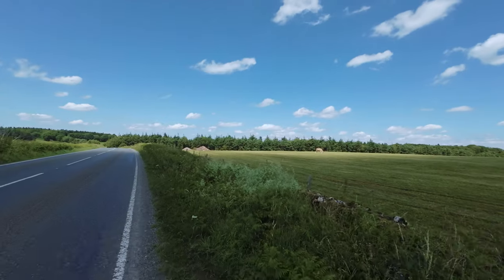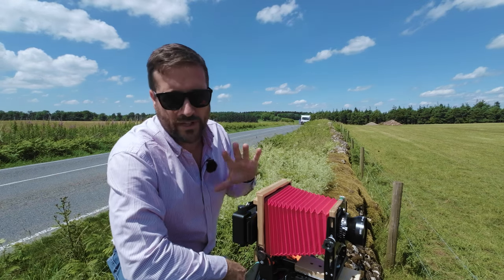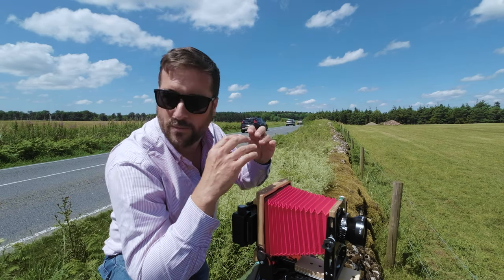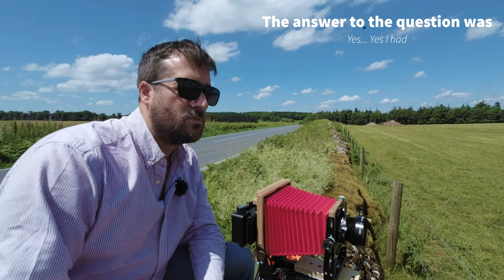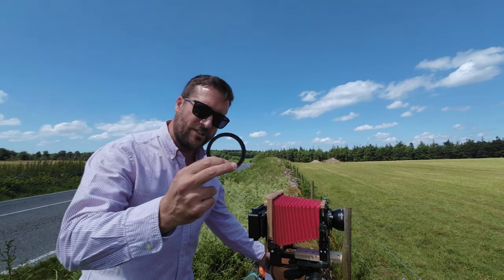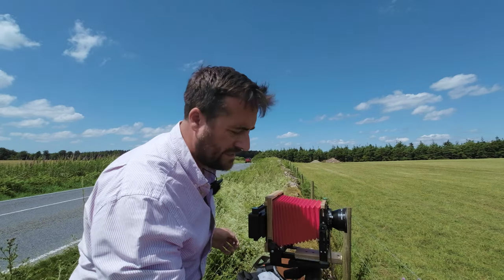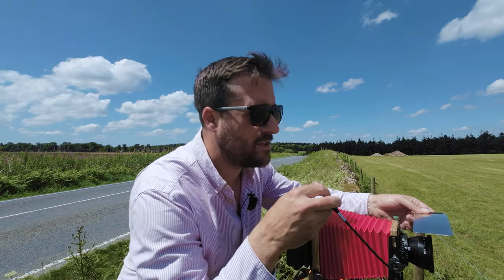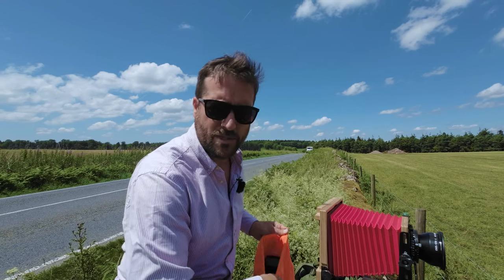Minimalist Cows on Ektar 100 and Angry Landowners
In this video, I share with you my experience of shooting minimalist 6x17 photography of cows in a field on the Mendips in Somerset, UK. I used my Intrepid 4x5 Camera with DayI 6x17 Back loaded with a roll of Kodak Ektar 100 film, which is known for its vivid colors and fine grain. I wanted to capture the simplicity and beauty of the rural landscape, as well as the contrast between the green grass and the blue sky. I also talk about the challenges and advantages of using a large format camera, and how I composed and exposed my shots.

Get in touch for 1 to 1 tutorials or Group Tutorials

GPS App - OutDoors GPS
Light meter App - Lux
Viewfinder App- Mark II Viewfinder

Cable release

Dark Bag

Posh Dark Tent

Film holder case

Focusing Hood

Untested but cheap film holders

A leap back into photography after a few years out, this time with a difference

Before I lost my passion it was all about the mega pixels and sensor size, and I became all consumed with getting "the shot", instead of enjoying the location, the walk, the company, this time however its different, its about the adventure and going back to the beginning, relearning film in 35mm, 120mm medium format and 4x5 large format.

If you enjoy the great outdoors, then this is the channel for you, I offer free walk guides to suit most, photo/walk guide coffee table zines, limited addition photography prints, and photo books

Each print is limited to 50, and will be numbered and signed.

The Gear

Intrepid 4x5 large format with the Fuji 90mm, 135mm, 180mm and 250mm Lenses

DaYI 6x17 back for the intrepid

Mamiya C3 120mm Film Camera with 55mm Lens

Bessa R2 with 35mm, 50mm and 90mm Lenses

Lumix S5ii with 20-60mm and 100-400mm Lenses

Epson 750V scanner with Silverfast AI software

3 Legged Thing Tripod

Manfrotto Tripod

DJI OM4 Gimble

Apps -   Outdoors GPS
               Light Meter Free
               Marks Viewfinder
               DJI Mino